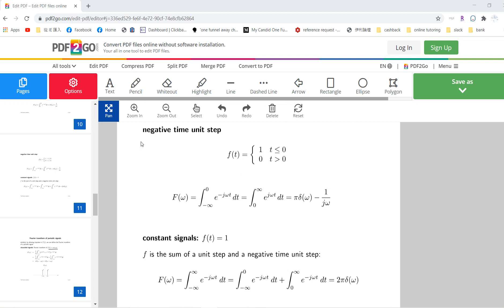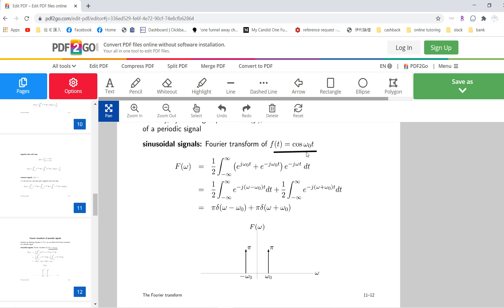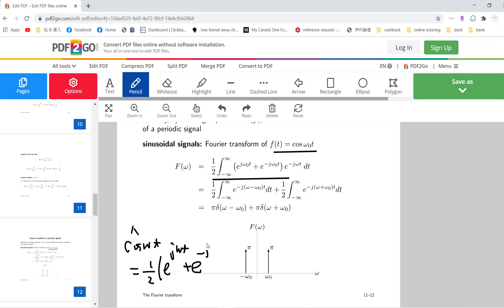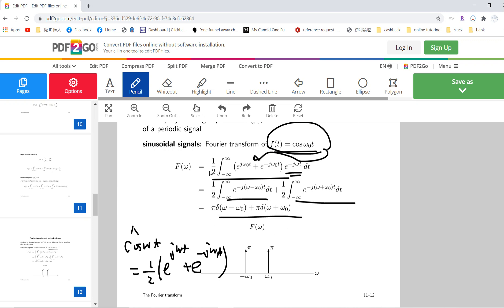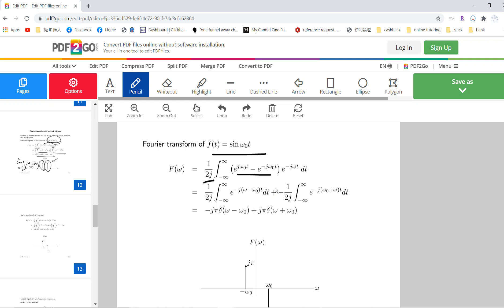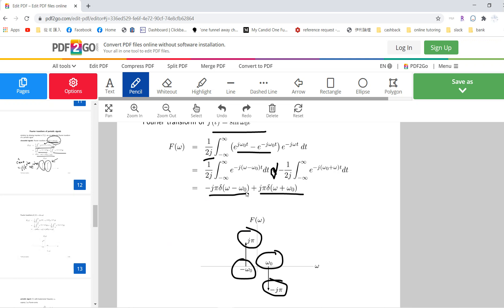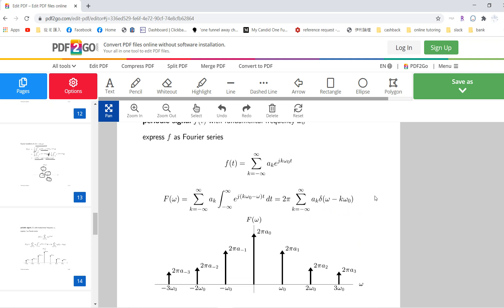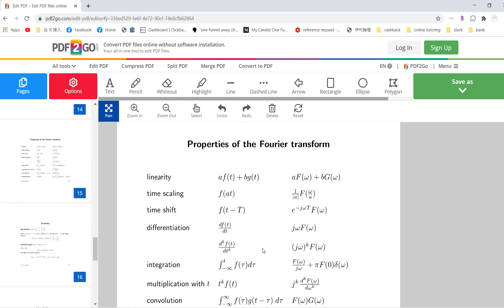Fourier Transformation Lecture 2: Fourier Transformation of periodic signals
Fourier Transformation of periodic signals
Fourier transformation of cos
Fourier transformation of sin
Fourier transformation of periodic function